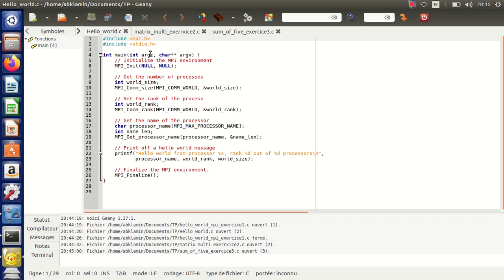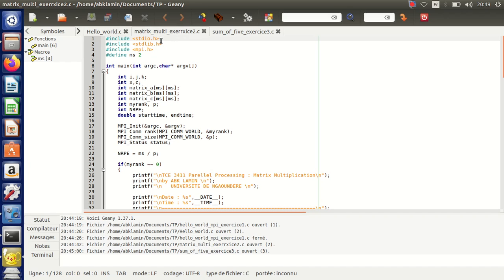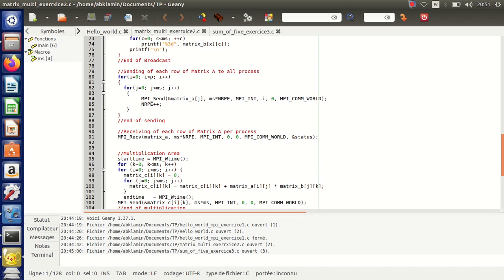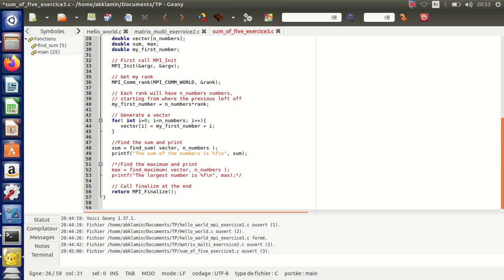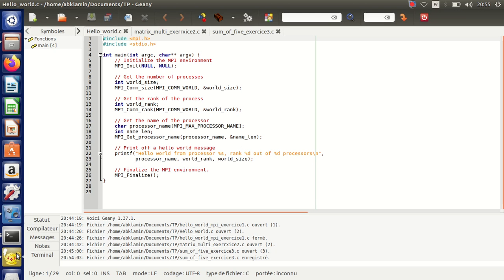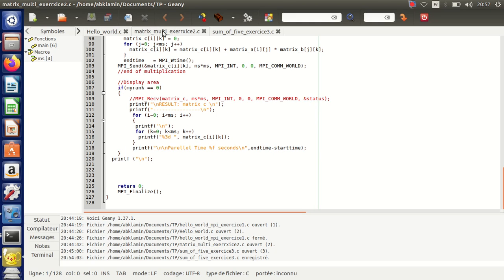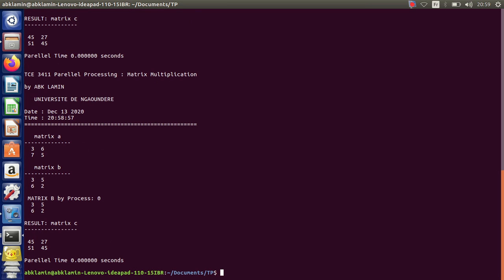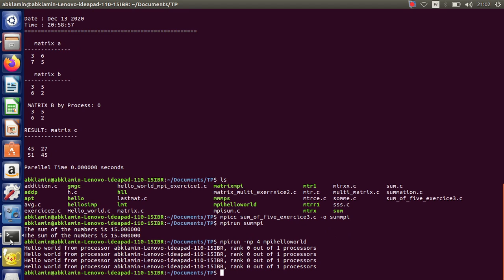mpi programming(Hello world, matrix multiplication and sum of first five digits) with c